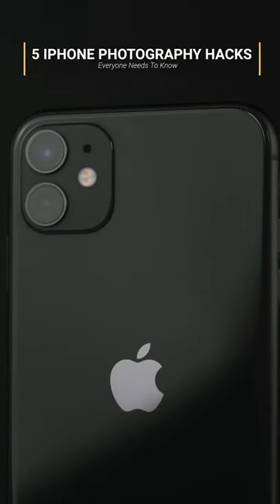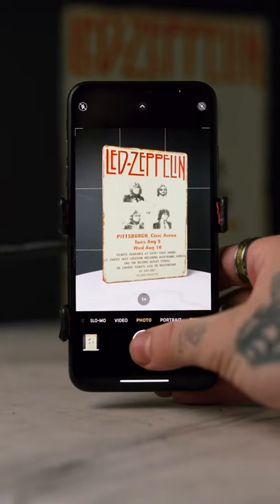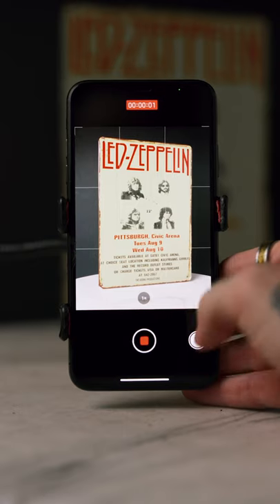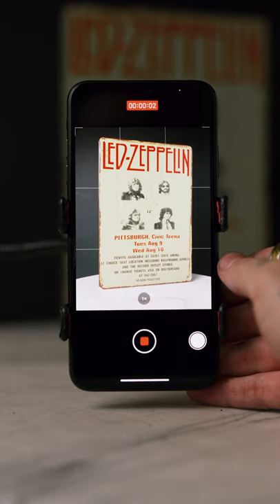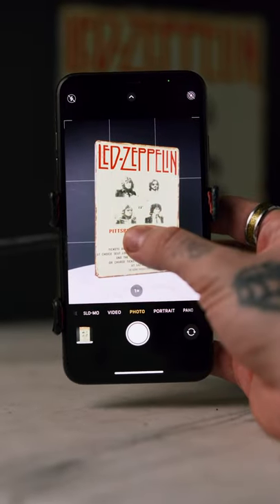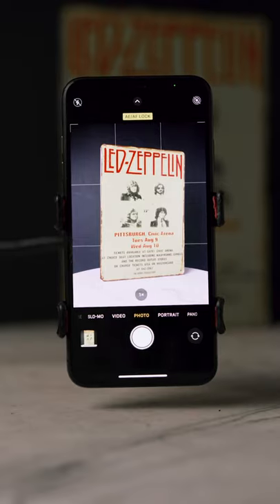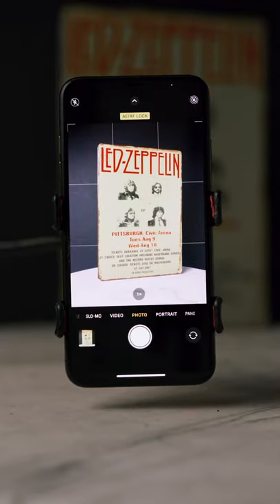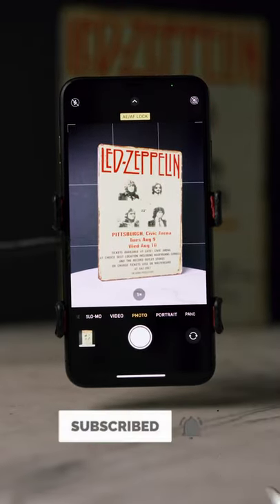5 iPhone Photography Hacks That Everyone Needs To Know!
The Only Place To Plan Photoshoots!
Current Camera Bag
My Ninja Turtle Shell (Camera Bag)
My MAIN Camera
My Backup Camera
How I Make My Canon Lenses Fit My Sony
My ALL TIME FAVOURITE Lens
The Most Magical Lens To Ever Exist
The Lens I Use The Most
The Nifty Fifty
My Drone
World’s Best Gimbal
The Phone Gimbal I Use
My Main Microphone
My Secondary Microphone
The Cheap Yet AWESOME Tripod I Use
The Light I Use For EVERYTHING
The Softbox To Go With It

Current Camera Bag
My MAIN Camera
My Backup Camera
The Nifty Fifty
My Drone
World’s Best Gimbal
My Main Microphone
My Secondary Microphone